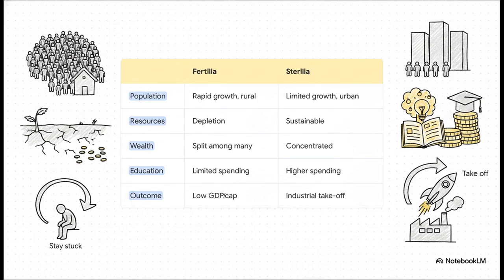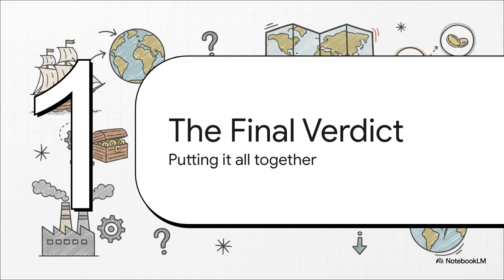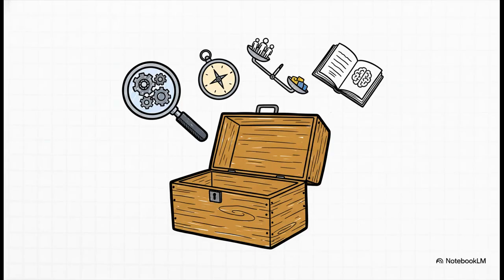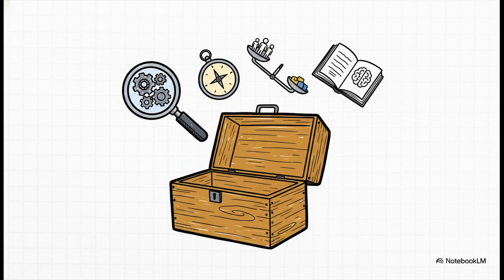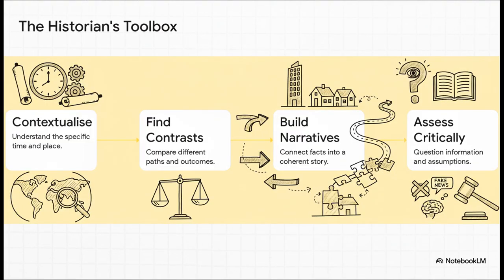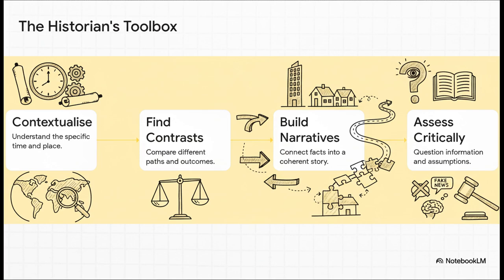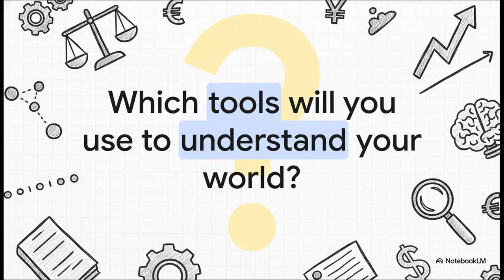9 January 2026